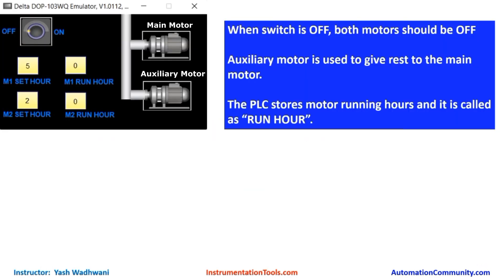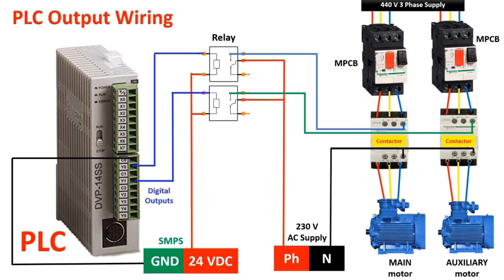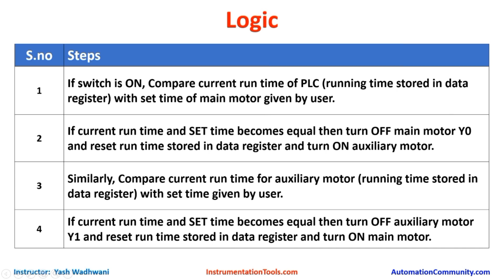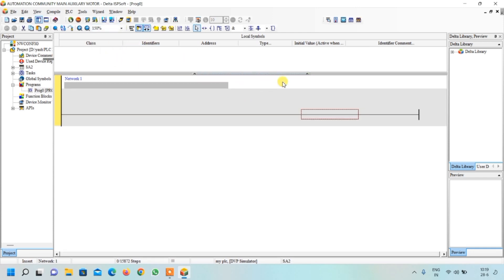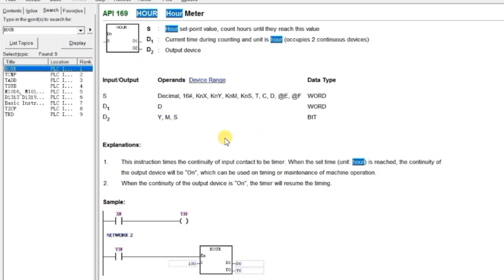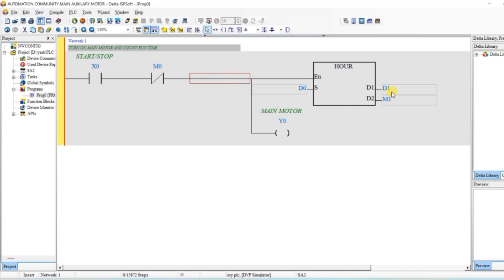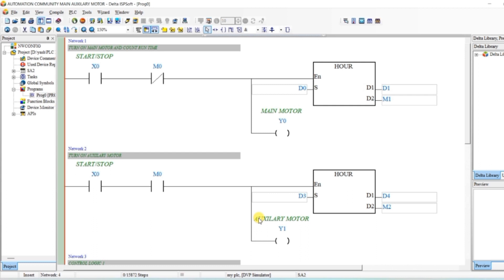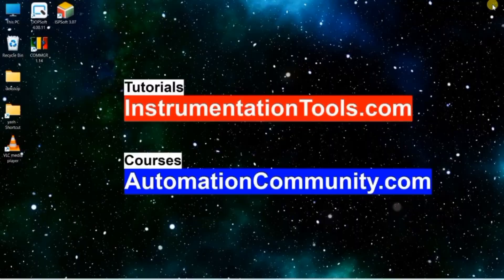PLC Time Control of Main and Auxiliary Motors - Running Time of Motor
In this video, you will learn the PLC time control of main and auxiliary motors based on running time.

The PLC program calculates the motor's run time and controls the motor to turn ON or OFF based on the motor run time. There are two motors and they will START and STOP alternatively based on the user given time from HMI.

2. Introduction to PLC Programming
3. Design IO Simulator in PLC
4. HMI Simulation of IO Simulator
5. Control Blinking Rate of Light PLC Logic
6. HMI Programming of Blinking Light
7. Two way switch logic in PLC
8. HMI Design for Two way switch
9. Auto Manual Water Pump Logic
10. HMI Tutorials for Water Pump

## Video Topics ##

1. Free Siemens PLC Training Course

2. Free Allen Bradley PLC Ladder Logic Training Course

3. Free InTouch SCADA Tutorial Course for Beginners

4. Free WinCC SCADA Training Course